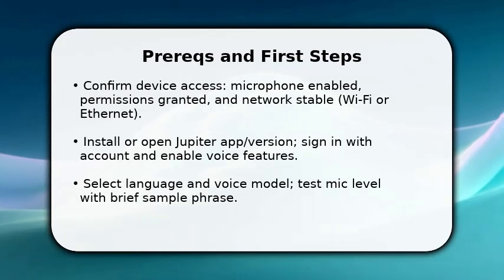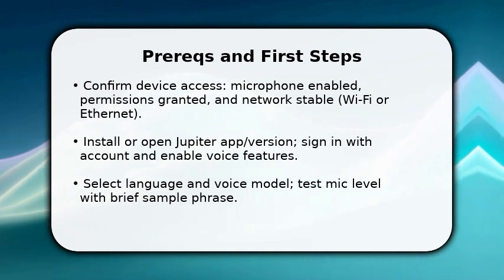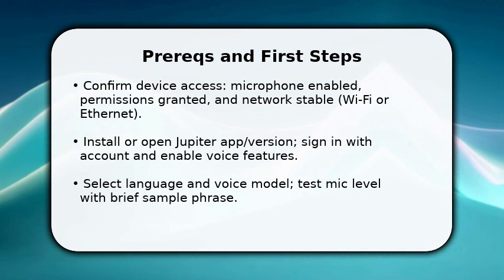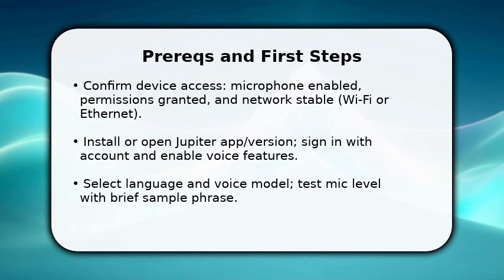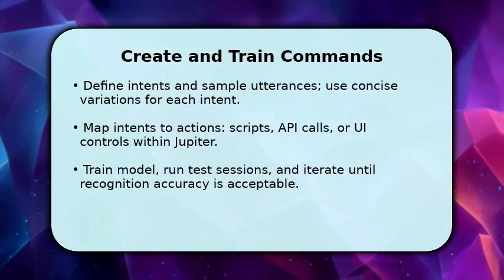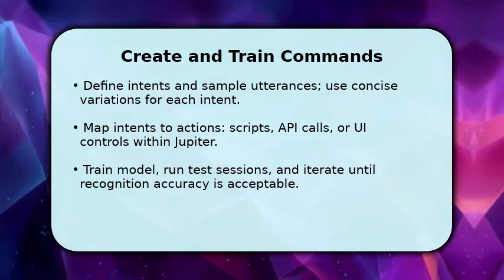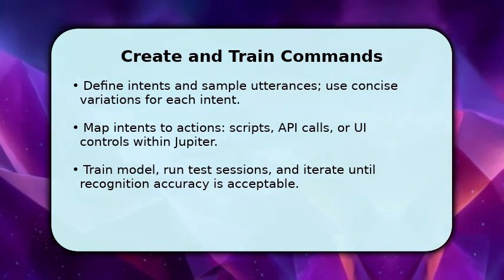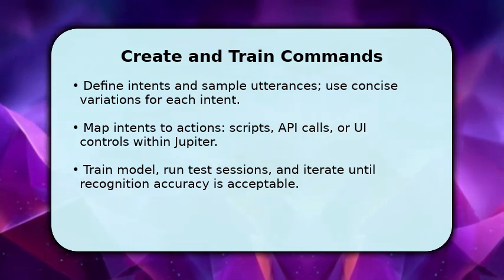How to Use Voice Assistant in Jupiter - Step by Step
Discover the ease of using voice assistant on Jupiter devices. This video provides a comprehensive guide, walking you through each step to activate and utilize your device' extraterrestrial features with simple commands.

Jupiter Voice Assistant, Activating Voice Control, Step-by-step Guide Jupiter Device, Voice Commands on Jupiter Technology, Using Extraterrestrial Features, How to Operate Jupiter Smart Home Devices, Interactive Tutorial for Jupiter Tech Users, Jupiter Voice Assistant Setup Instructions, Mastering Your Jupiter Device with Vocal Commands, Voice-Controlled Living on Planet Jupiter, Guide to Using the Advanced Features of a Jupiter Smart Home